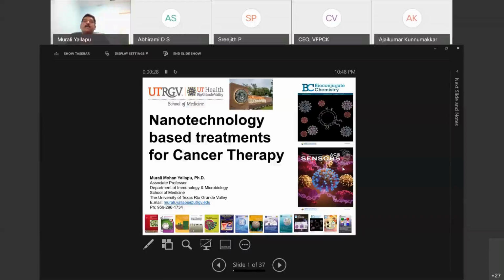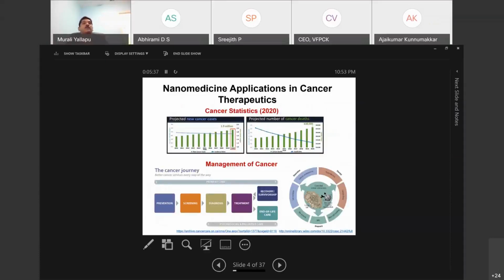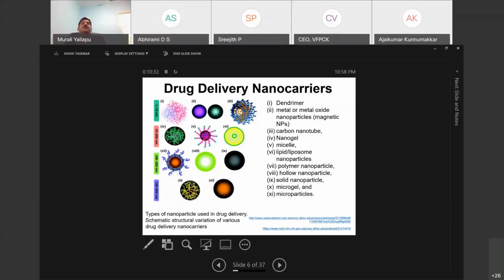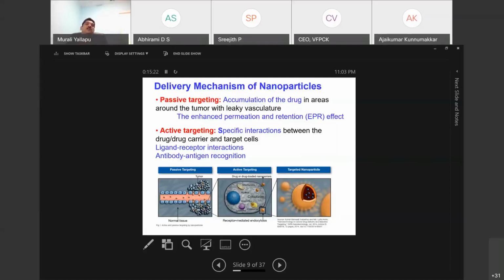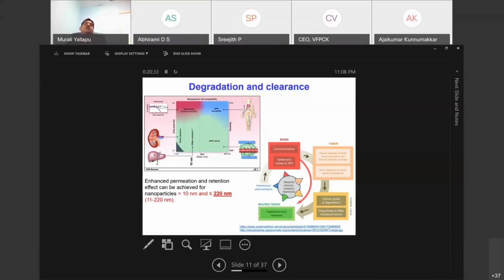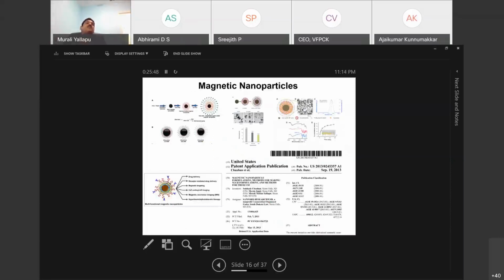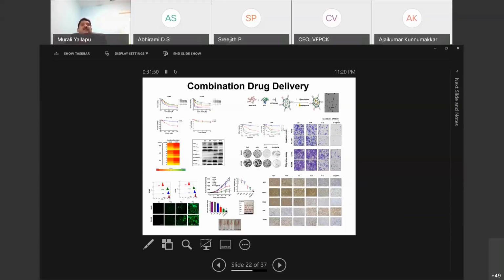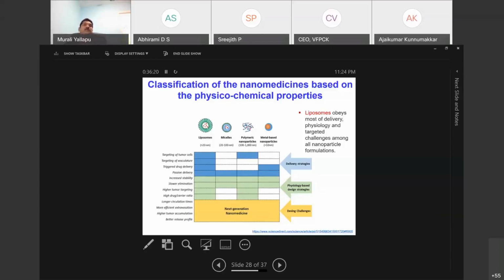Nanotechnology for Cancer Therapy | Dr. Murali Yallapu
Dr. Murali Yallapu  is with the Department of Immunology and Microbiology, School of Medicine, University of Texas Rio Grande Valley, US

Topic: Nanotechnology based treatments for Cancer Therapy: Evaluating through Omics Approach